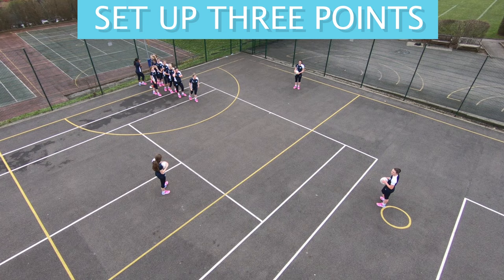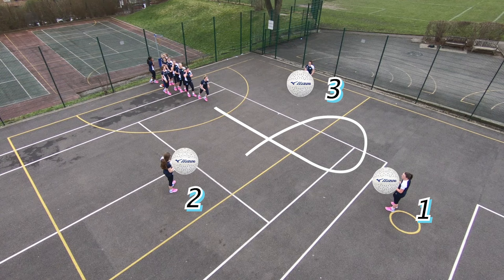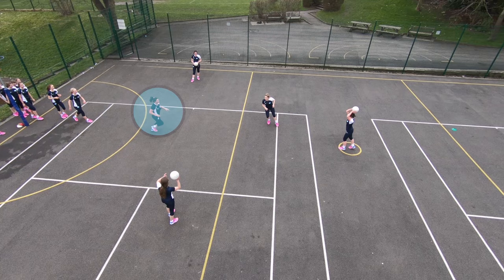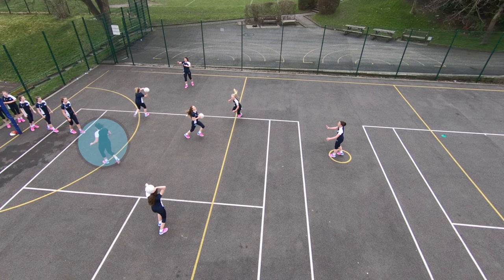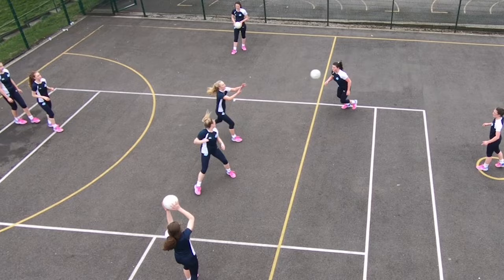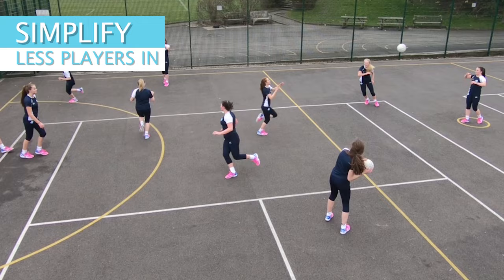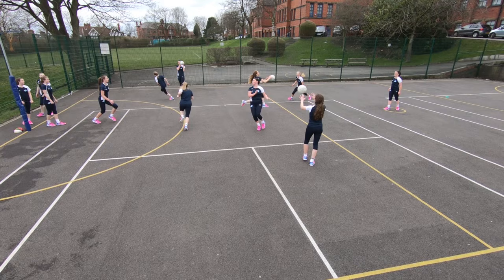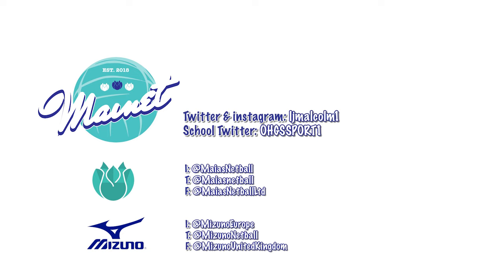Netball Drills - Milkshake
The Milkshake Netball Drill is a definitely player favourite across all ages and ability levels. I have yet to come across a player that doesn't love it! Although it looks very busy and complicated it's actually quite simple once you have learnt the movement pattern.

It works on clearing, driving, timing, footwork, passing, agility, accuracy of passing and team connection. It's suitable for all ages and is easily simplified for beginners. Basically it's a great drill all round great drill!

MAIAS NETBALL

MIZUNO NETBALL

WHERE TO WATCH NETBALL

ABOUT MAINET

"What will happen if I share & encourage others to share everything they know about netball?" Hopefully this channel inspires us all to get more out of netball through sharing all the knowledge we have of the game. After all sharing is is caring and we are one big happy netball family! You can expect videos on skills, hacks, top 5's, exclusive interviews and just general chat of how to deal with netball life.

Grosvenor House,
45 The Downs,
Altrincham,
CHESHIRE,
WA14 2QG